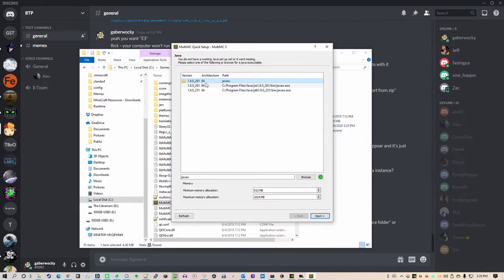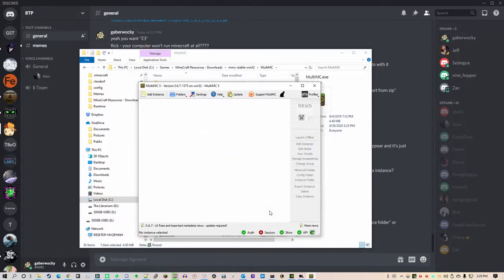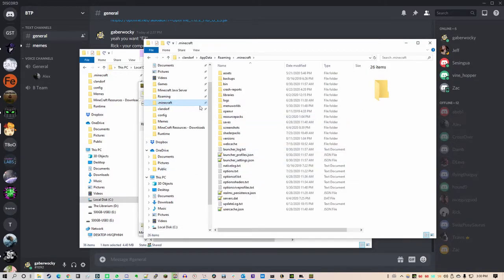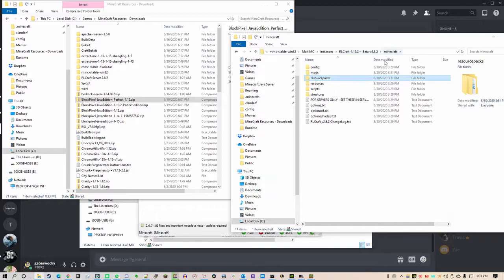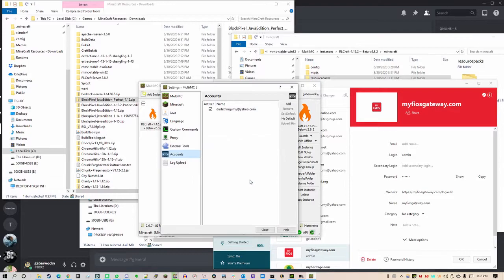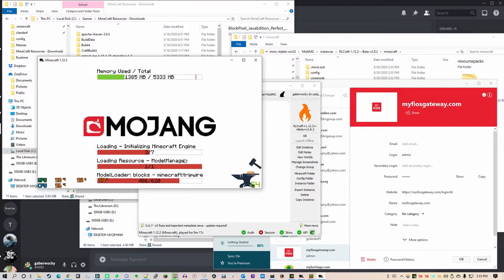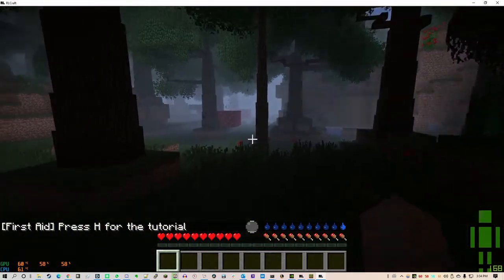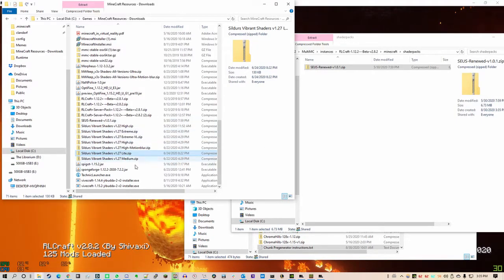Install RL Craft with MultiMC